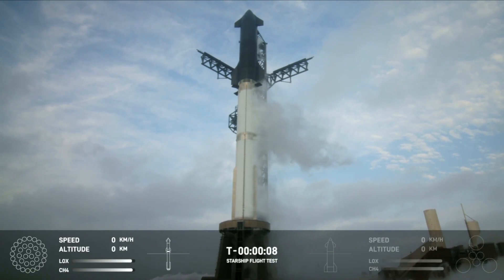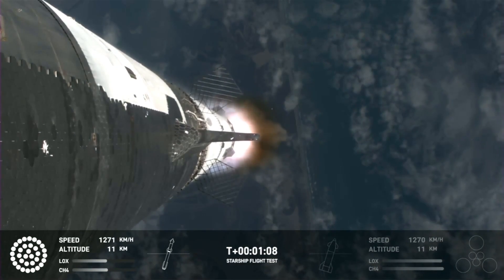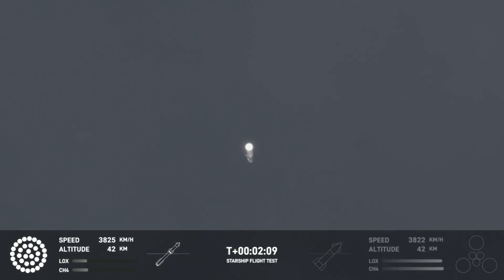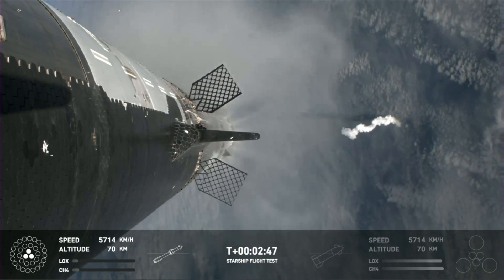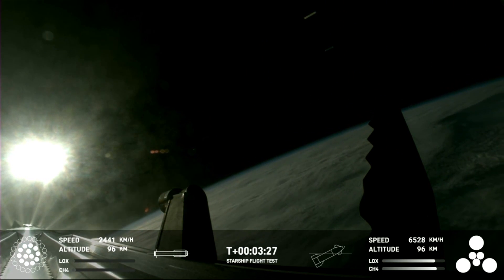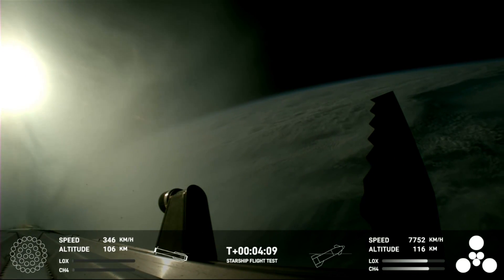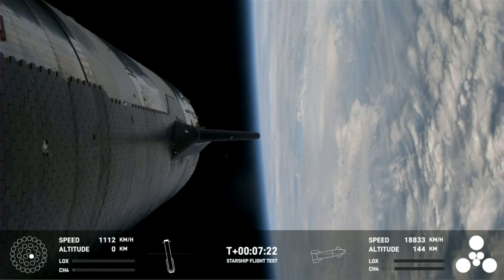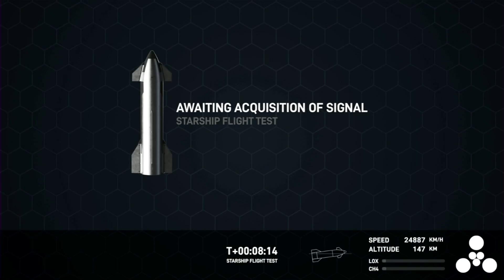STARSHIP IFT-3 Third Flight Test - Launch Highlights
SpaceX Starship successfully lifted off from Starbase on its third integrated flight test.